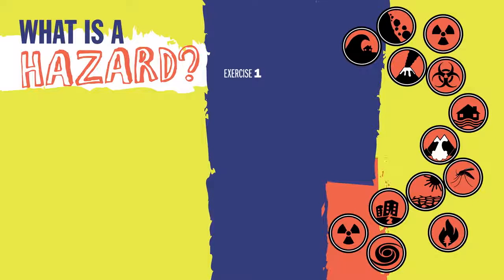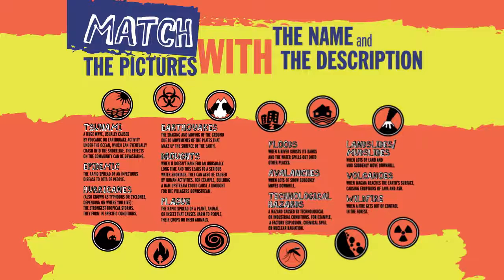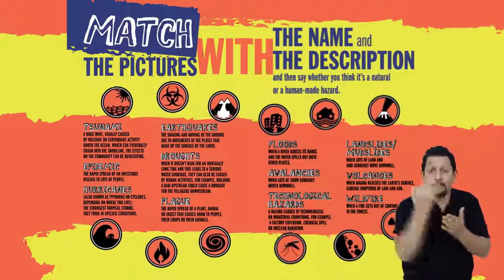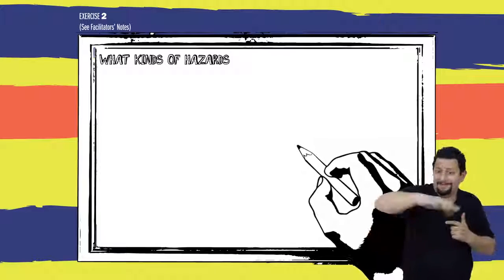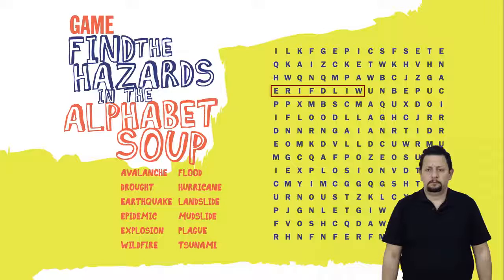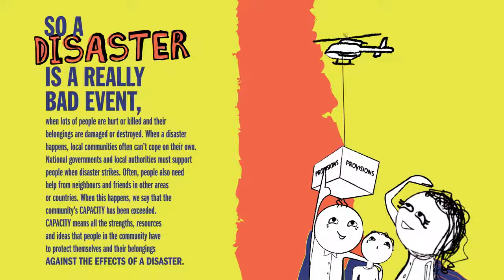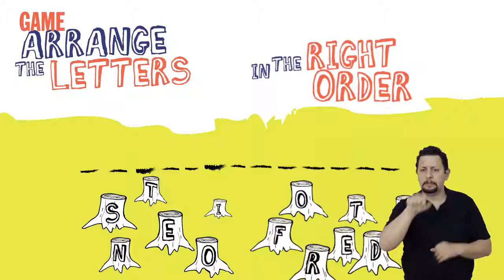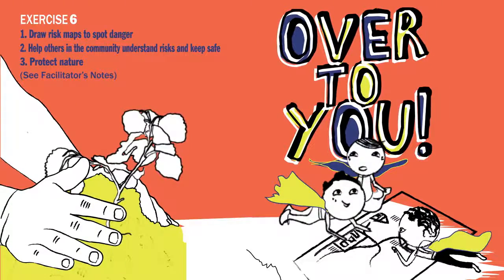Sendai Framework for Children Exercises Sign language and audio description